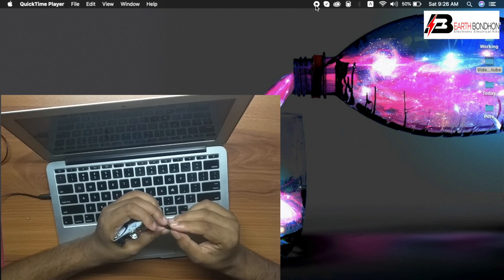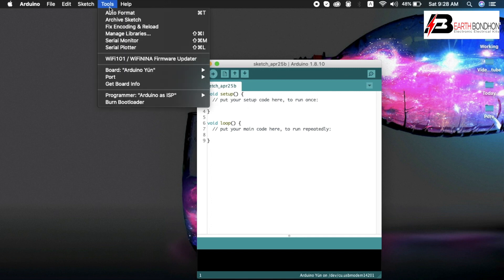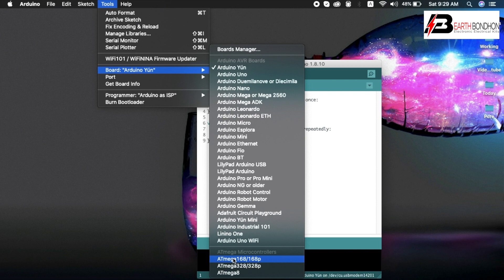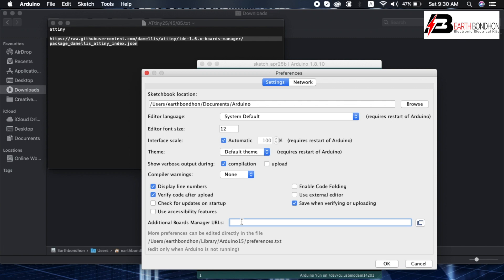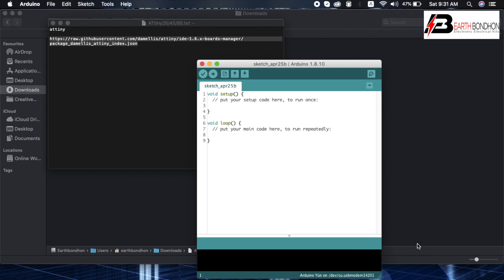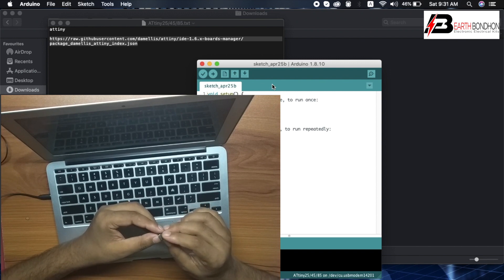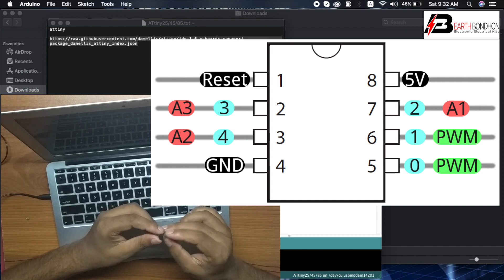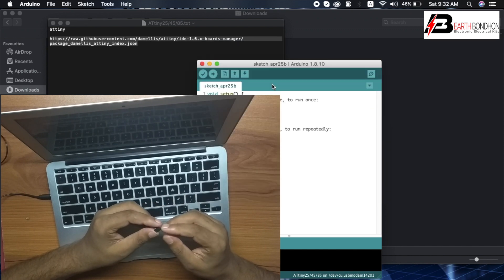How to Program an ATtiny85 From an Arduino Uno | ATtiny25/45/85 | Part 1